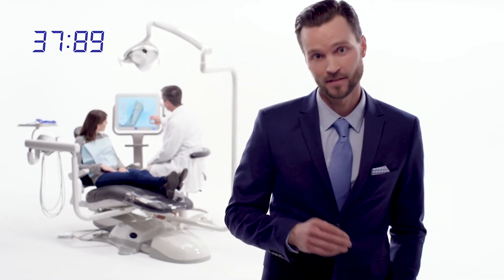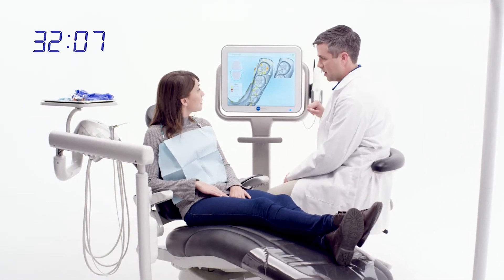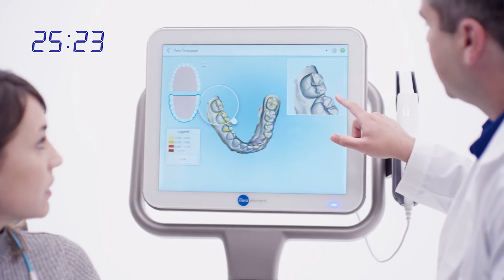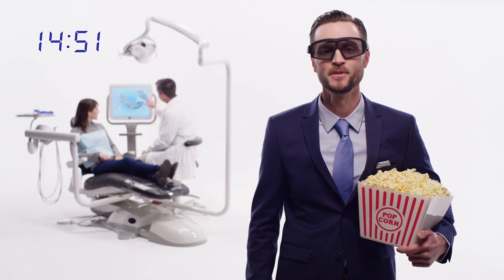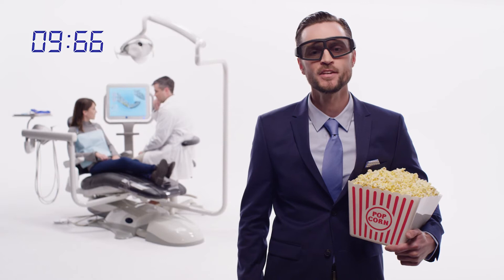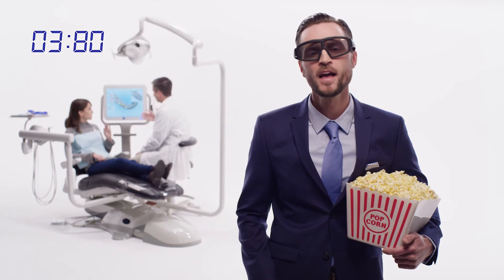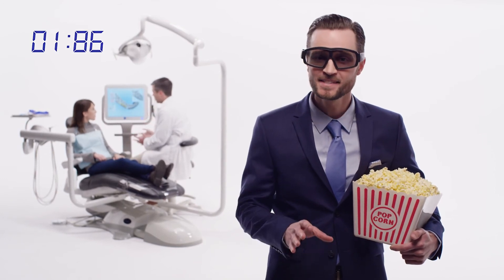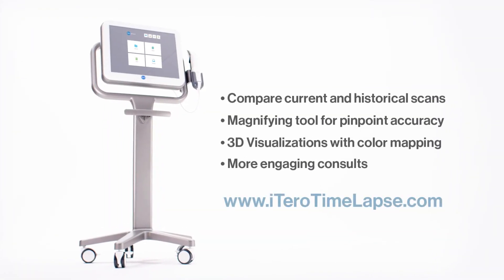Improved Chairside Consults with iTero Element® 3D Scans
Who doesn’t love 3D? You’ll love it even more in the iTero Element Intraoral Scanner. The revolutionary iTero® TimeLapse technology uses 3D modeling right on screen – improving patient consults and helping to get your patient on the books for their next appointment while they’re still in the chair. And it all starts with a scan that takes as little as 60 seconds.*

*With the iTero 1.5 software upgrade, patient scans can be completed in as little as 60 seconds with the same accuracy and reliability that you have to expect from iTero scanners.